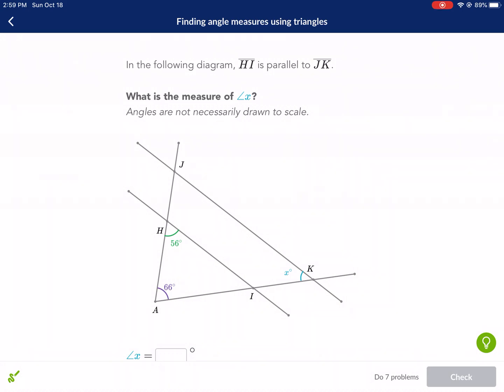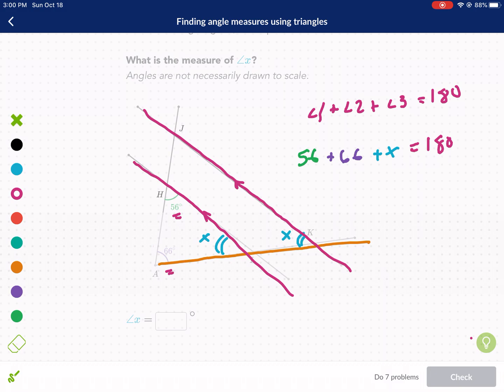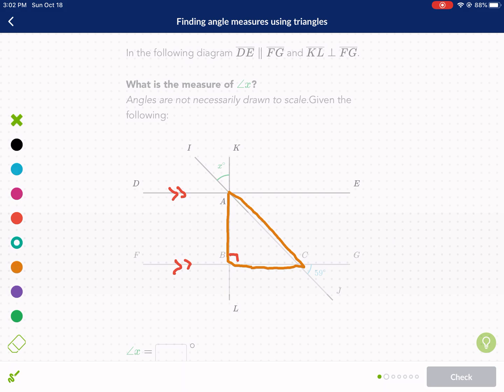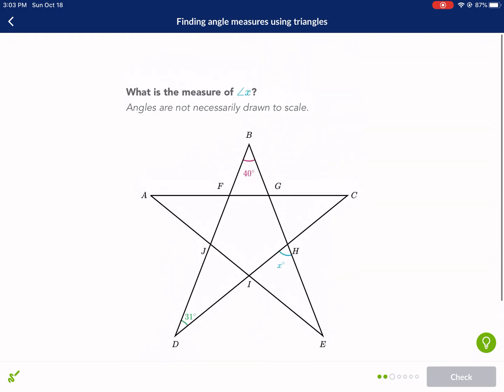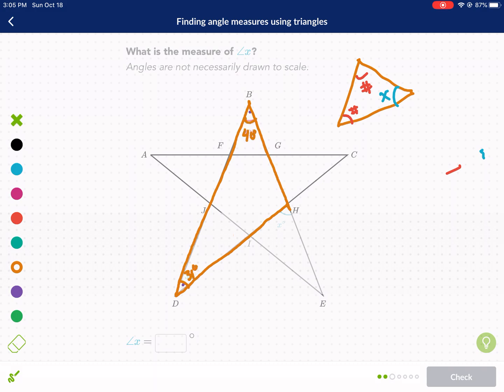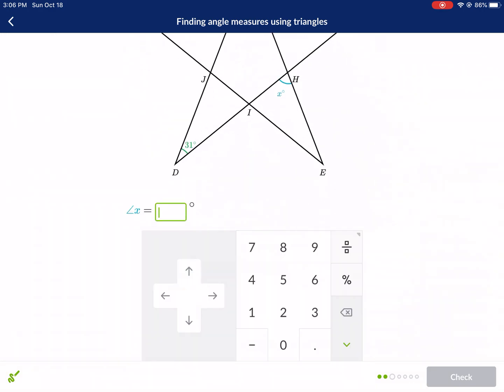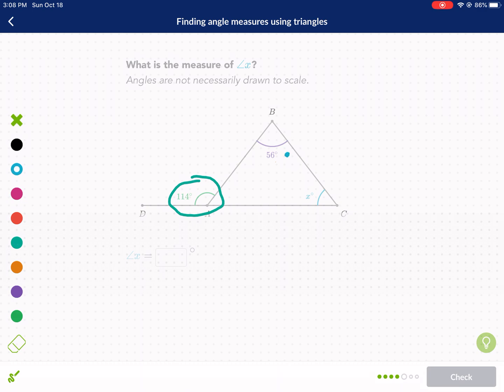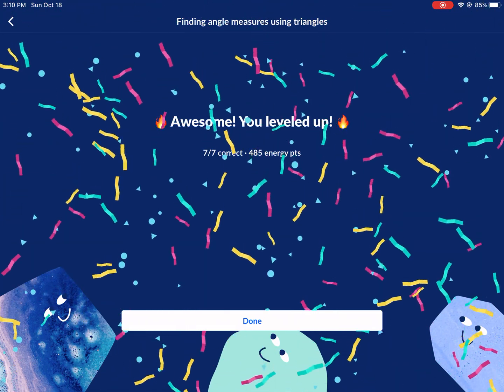Khan Academy Tutorial: find angle measures using triangles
Find angles using the triangle sum theorem, vertical angles, and transversals with parallel lines

0:00 Question 1
2:14 Question 2
4:12 "STAR" Question 3
7:34 Question 4
9:00 Question 5
10:07 Question 6
10:29 Question 7
10:39 Like and Subscribe!